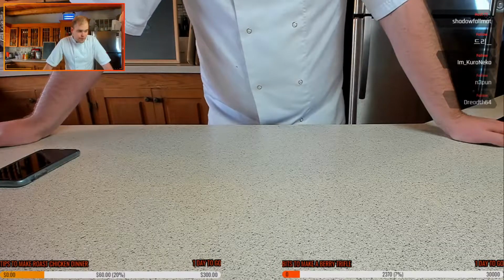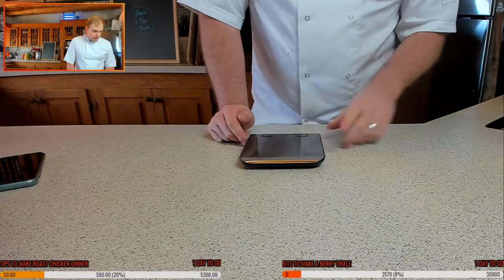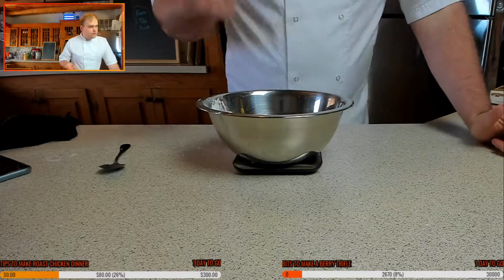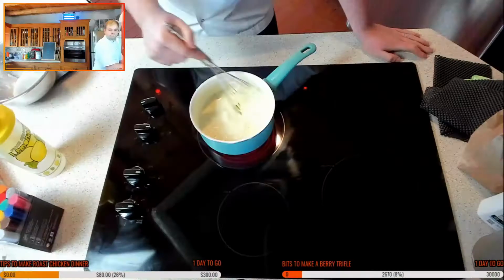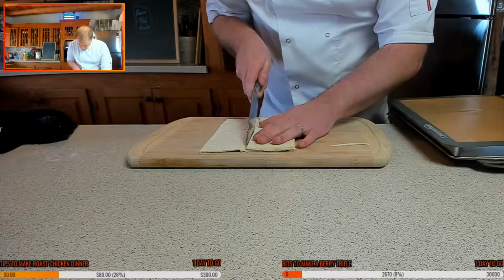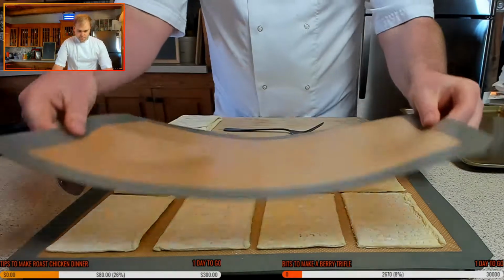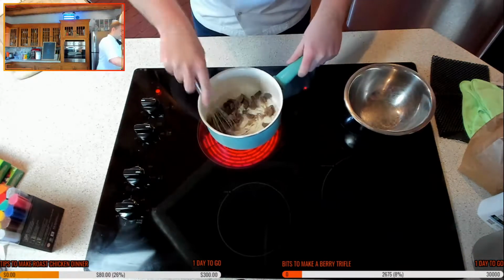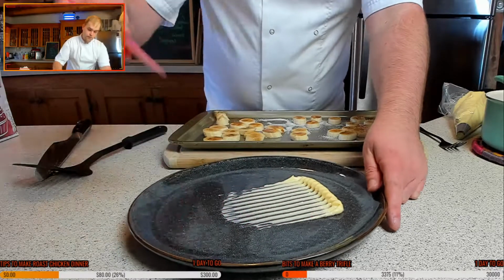How To Make Banana Mille Feuille $10 Meal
To end the week we made a banana Mille-feuille for $10 meals. Puff pastry sheets, creme pat, caramelised bananas & chocolate soil.